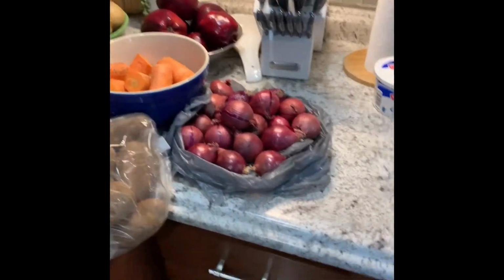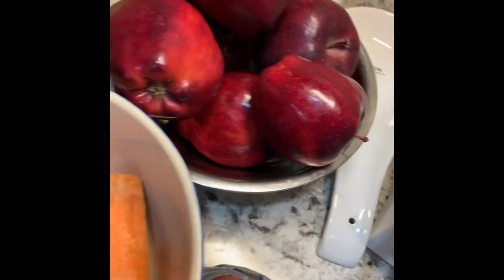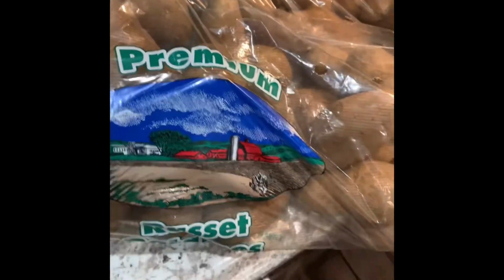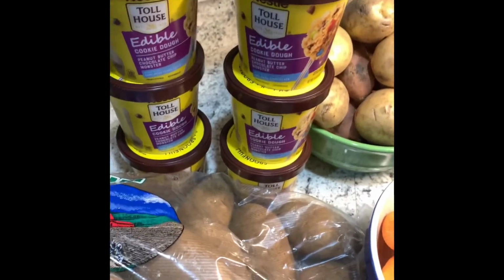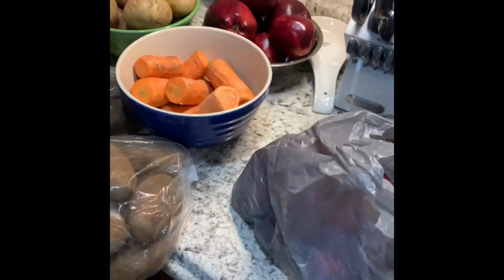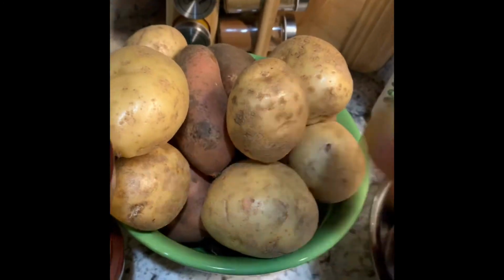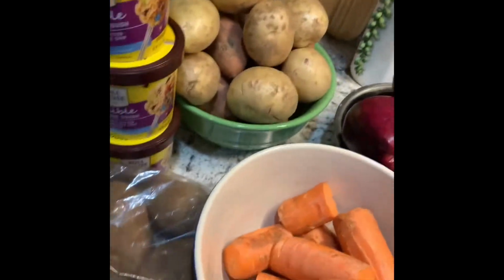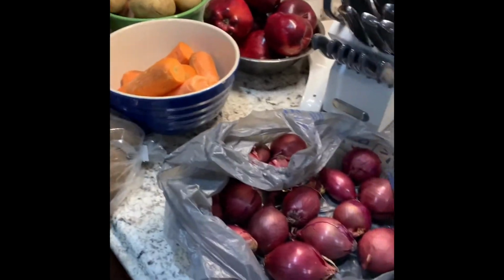Food Pantry Haul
Onions Apples Carrots potatoes and Edible cookie dough😳😳🙄🙄🤷🏽‍♀️🤷🏽‍♀️🤣😂